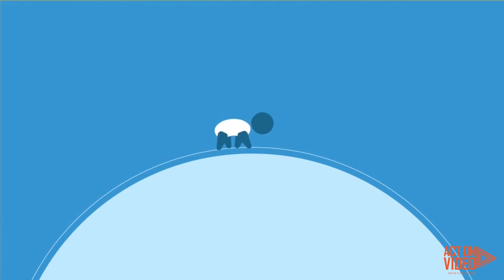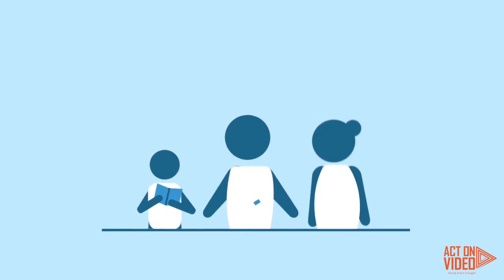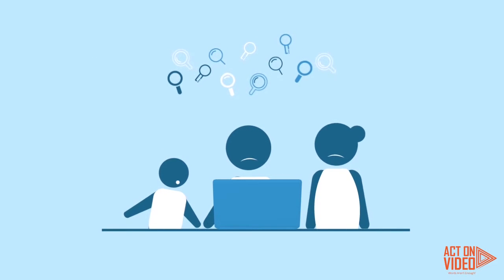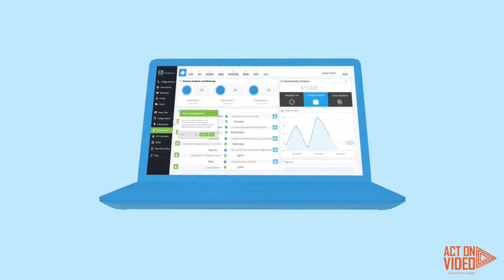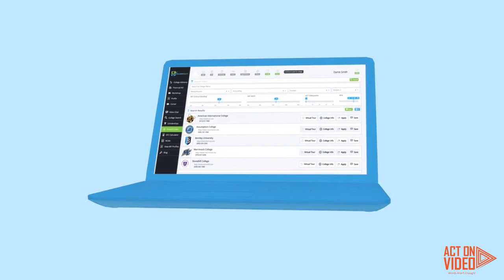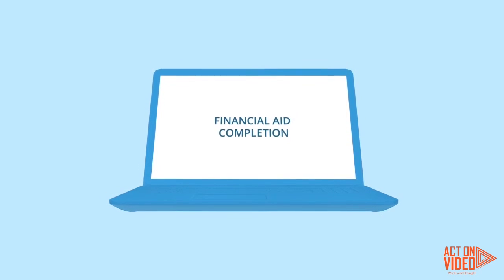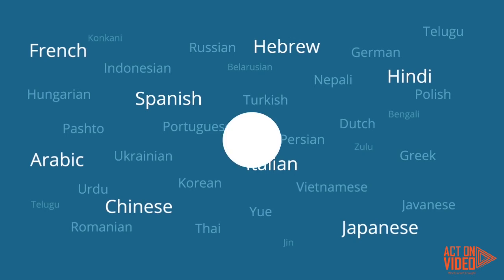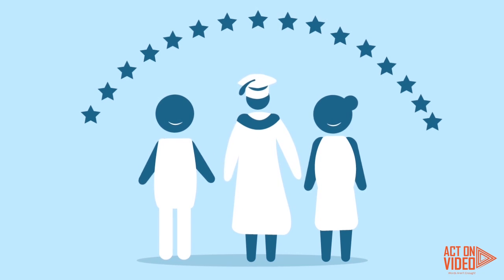App - Software Explainer Video - 2D Cartoon Animation - College Select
We created this App - Software Explainer Video for our client College Select that allows parents to take beneficial academic decisions for their kids. We used 2D Cartoon Animation to show how parents can make use of it easily through the app. The purpose of the video was to target the parents.